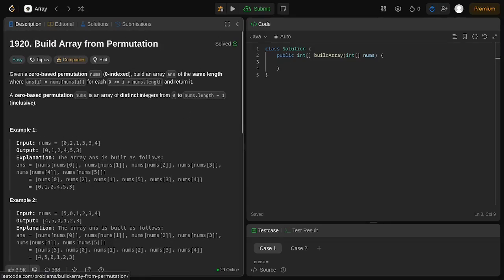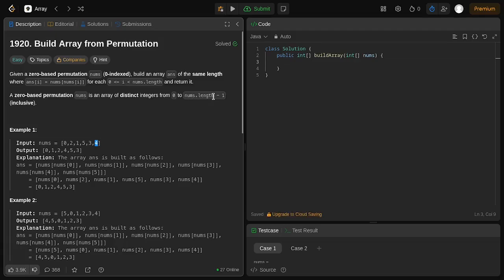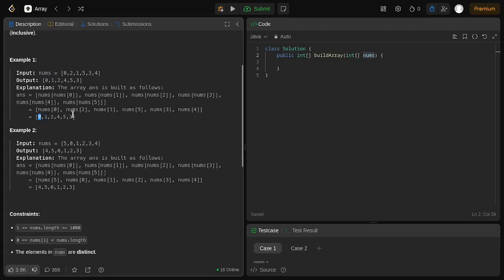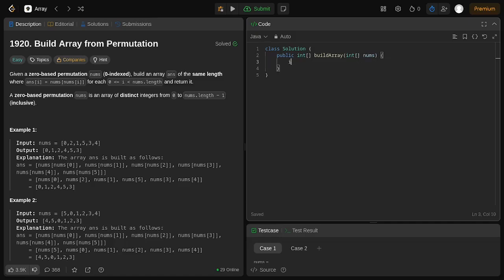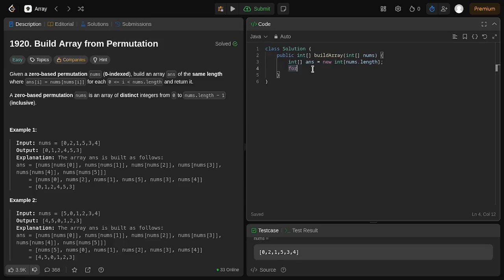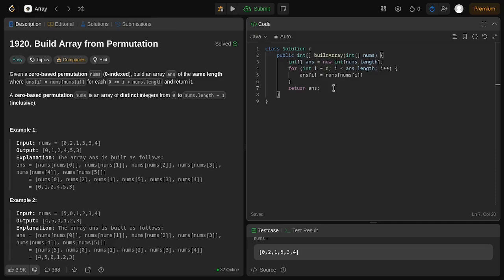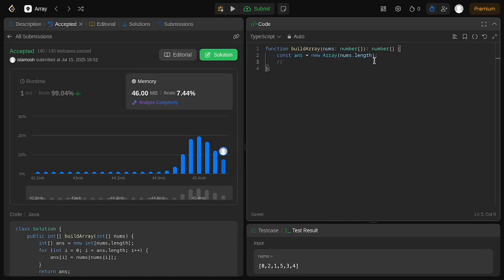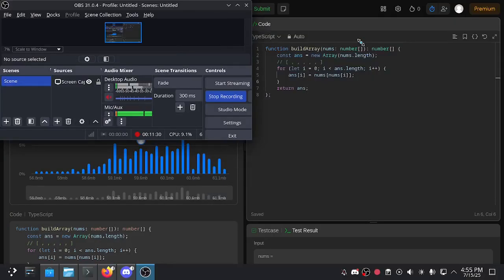[10] Leetcode Challenge - Build Array from Permutation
Difficulty: Easy
Language: Java & TypeScript
Technique: construct array, array traversal, nested index assignment
Functions covered
Java: for loop, new int[] constructor
TypeScript: for loop, new Array() constructor, Array.fill()